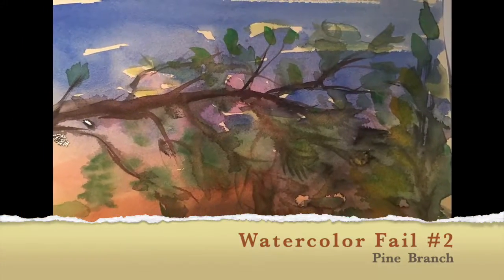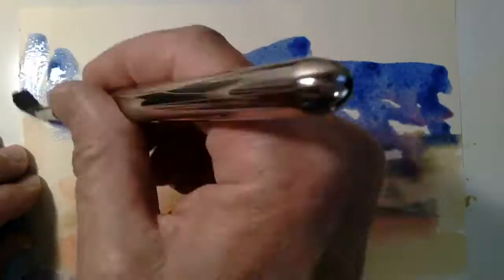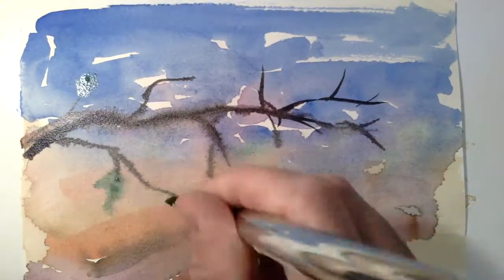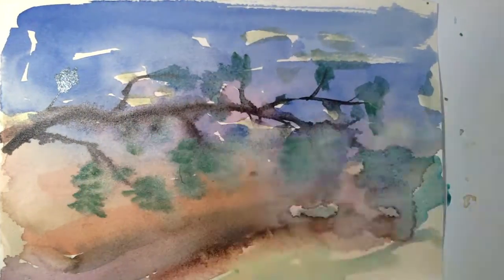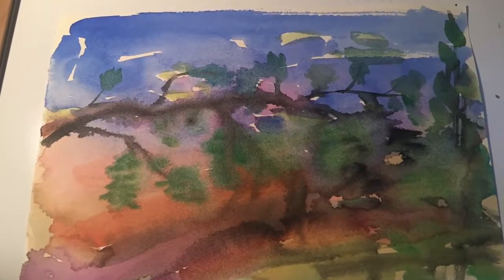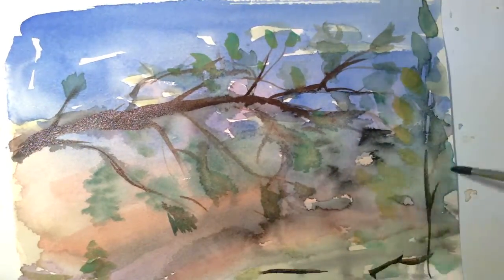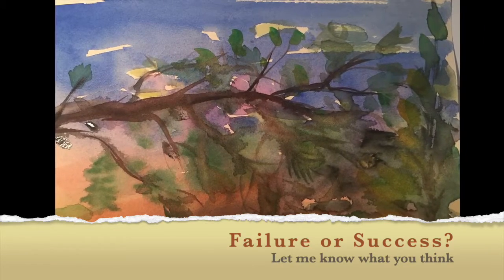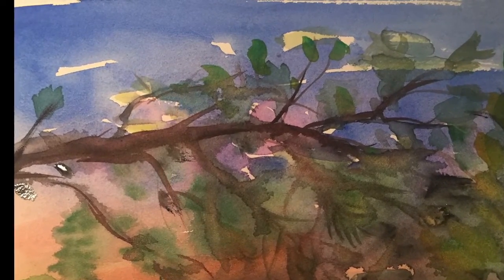Watercolor Fail #2: Pine Branch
A watercolor demonstration by John Seed